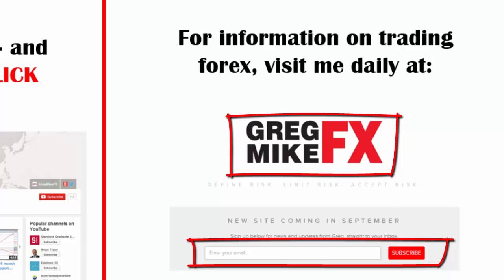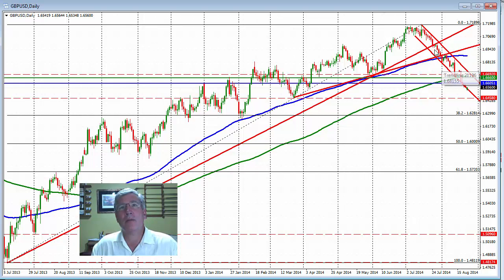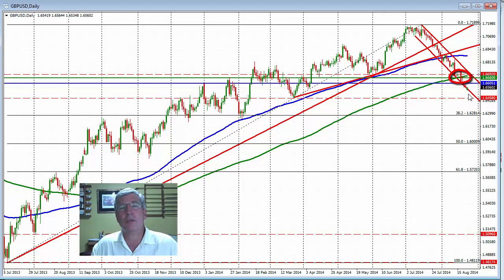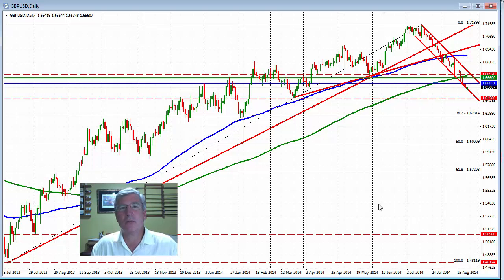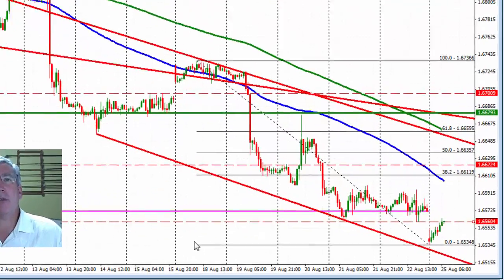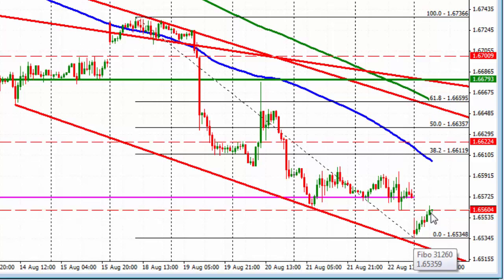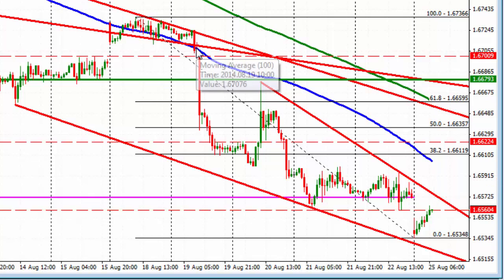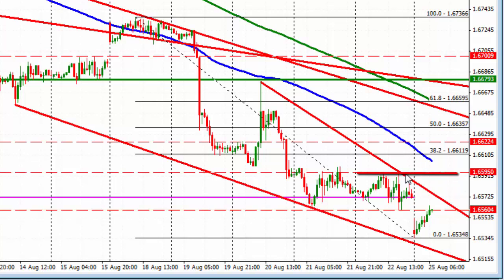GBPUSD_Technicall look for August 25th